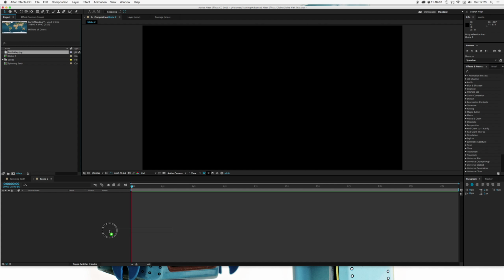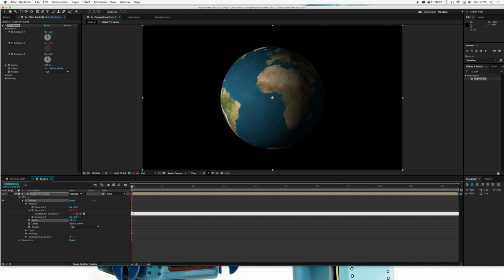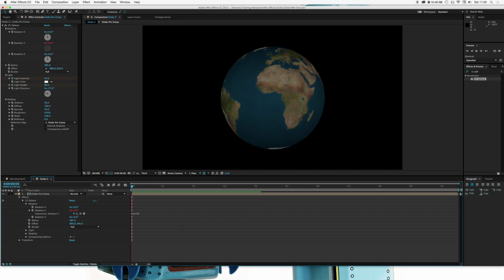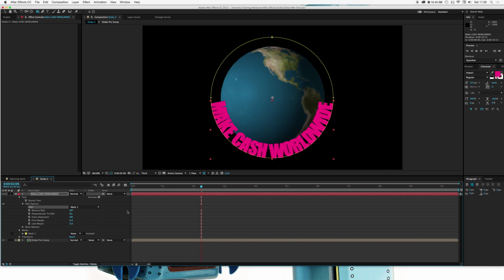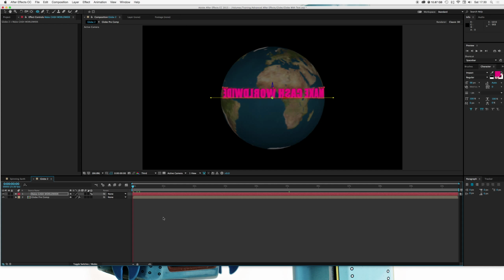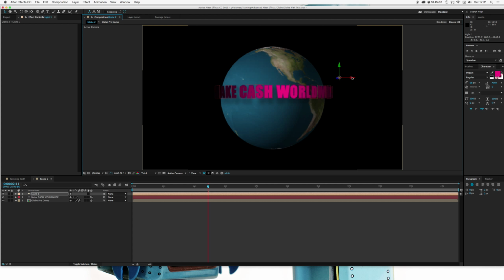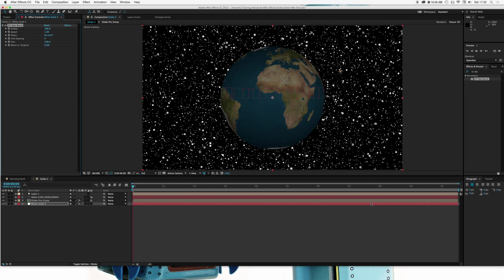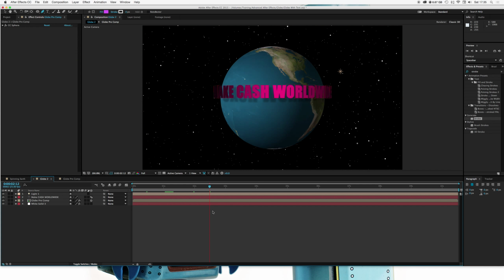Creating a Globe - Adobe After Effects Tutorial